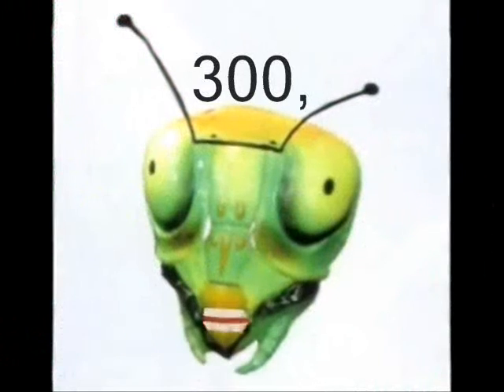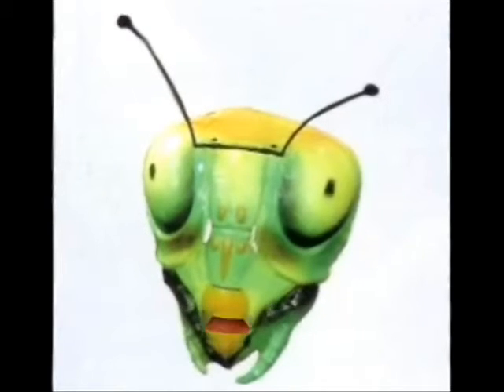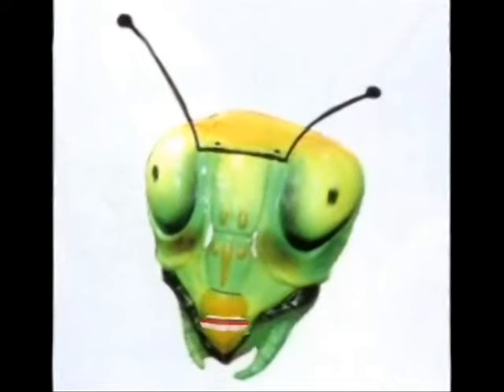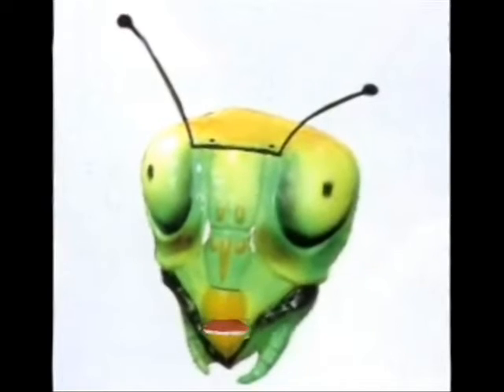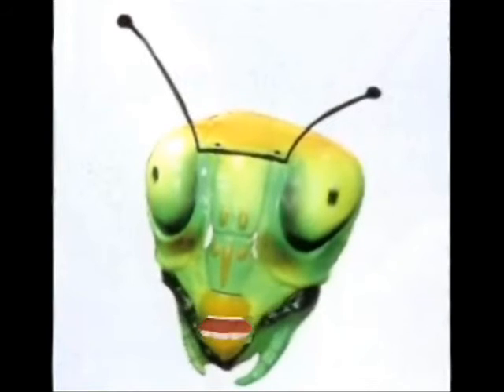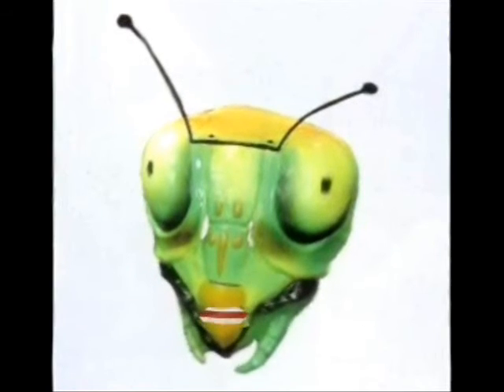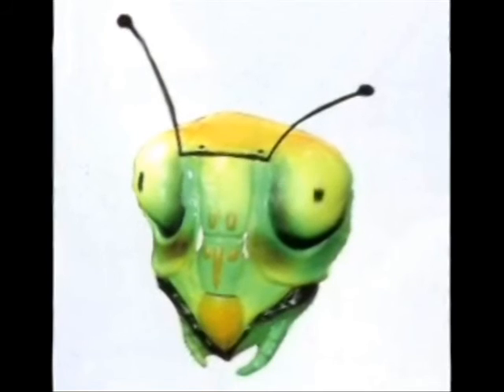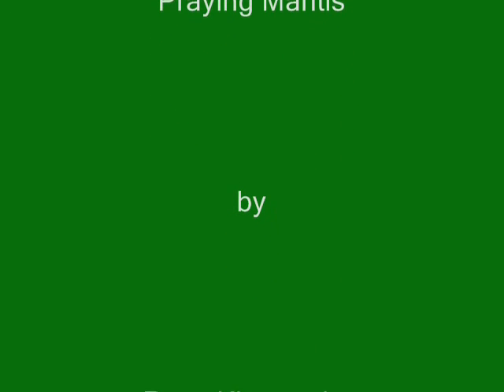Praying Mantis by Ryan2000 (zutoon.com)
School project about Praying Mantis